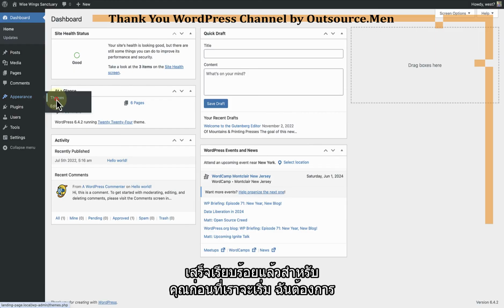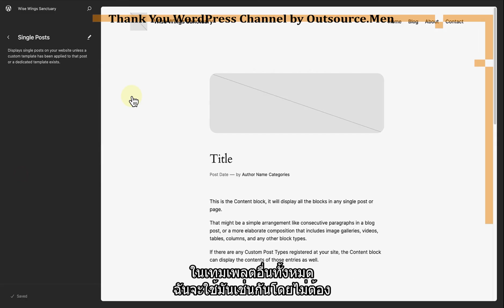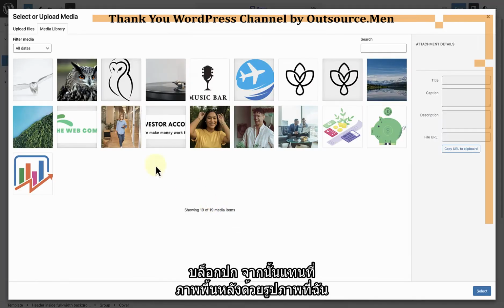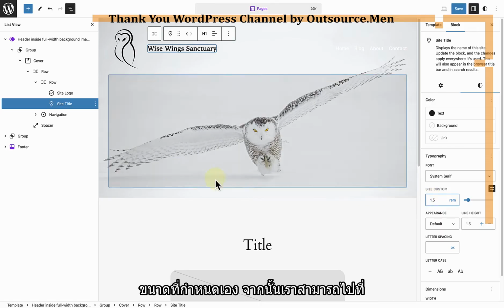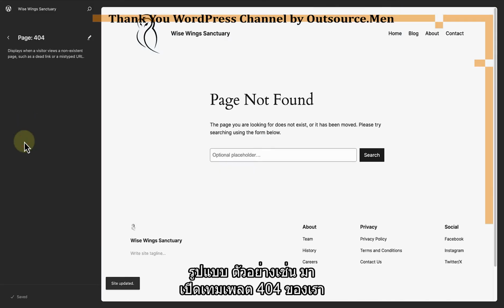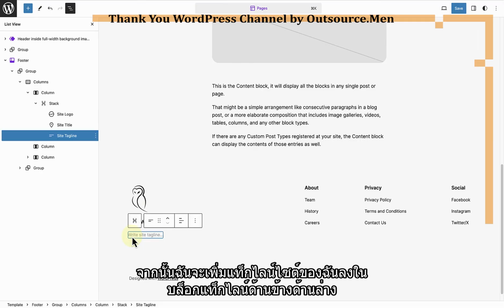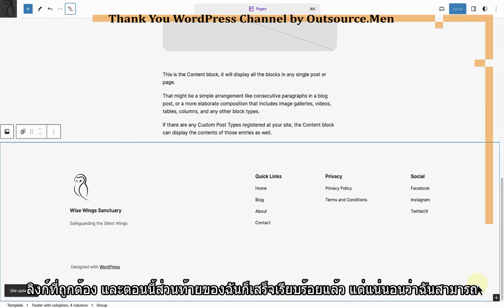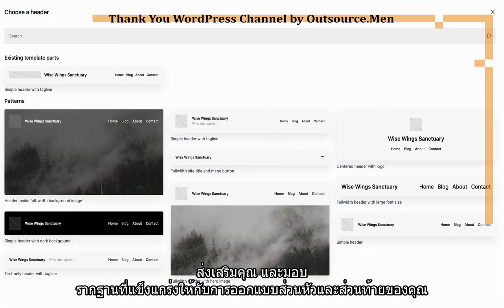สร้าง & ปรับแต่ง Header & Footer ด้วย WordPress Gutenberg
00:00 - แนะนำการสร้างและปรับแต่ง Header และ Footer
00:05 - การสร้างไซต์โดยใช้บล็อก
00:10 - การใช้เทมเพลตส่วนของหน้า
00:16 - การแก้ไข Header
01:24 - การเพิ่มโลโก้
02:19 - การปรับแต่ง Navigation
03:10 - การแก้ไข Footer
04:44 - การเพิ่ม Social Icons
05:54 - การแก้ไข Copyright
06:31 - การใส่ Link
Thank you @WordPress Channel for [TQqBzkkIyz0]